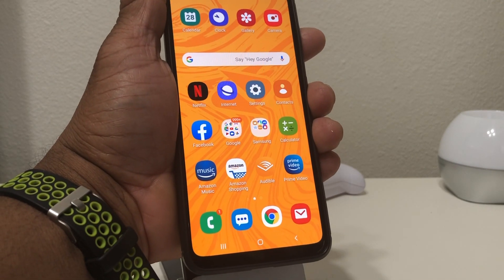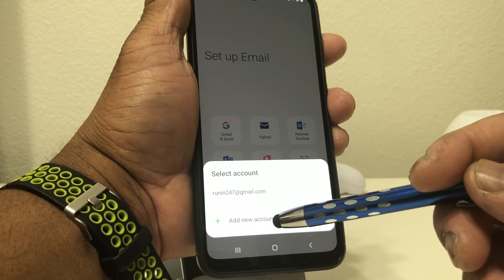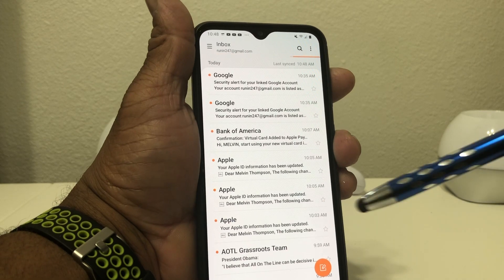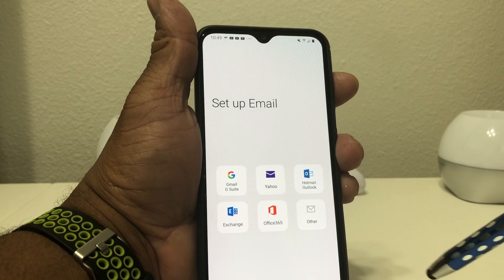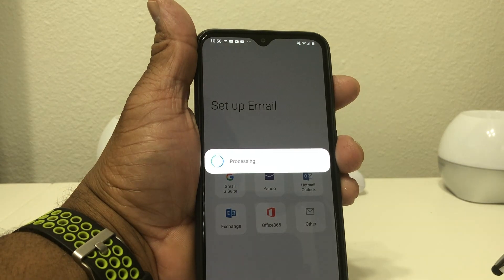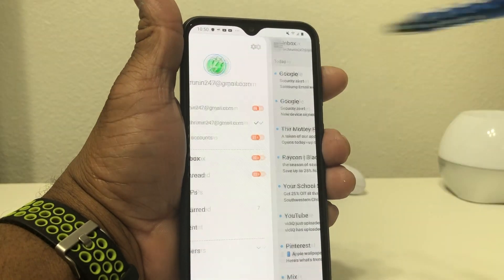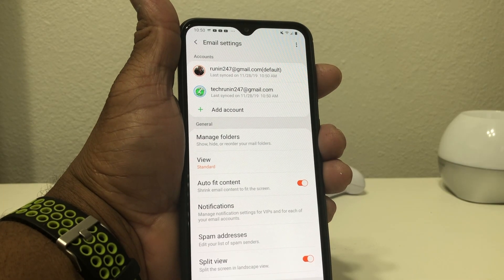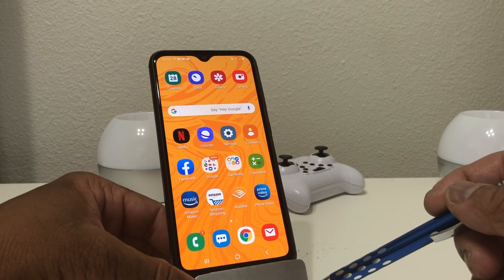Galaxy A20: How To Setup Your Email and Multiple Email Accounts.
In this video we will show you how to setup your email and multiple email accounts.

Galaxy A20